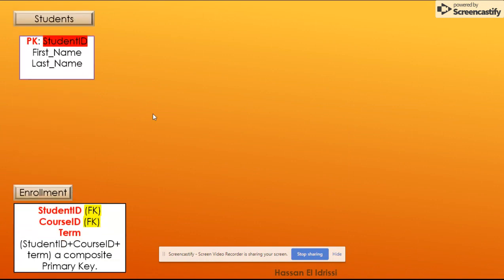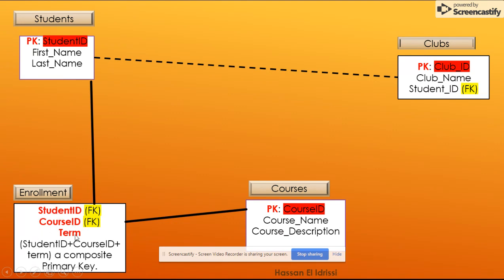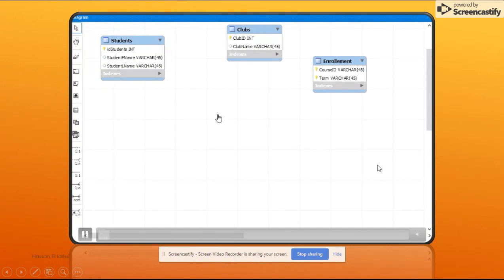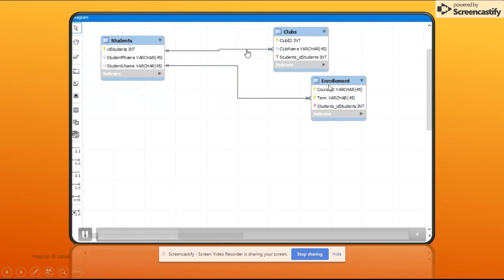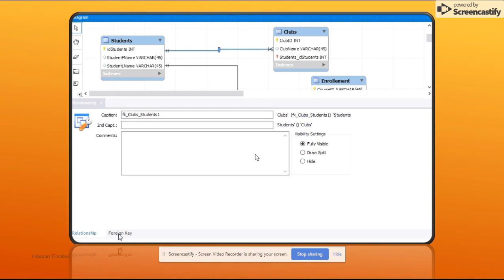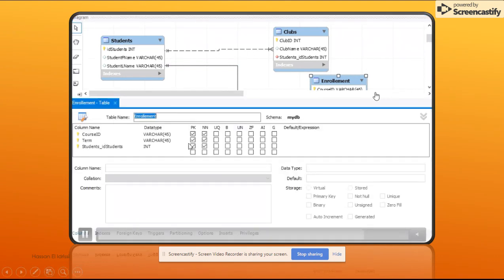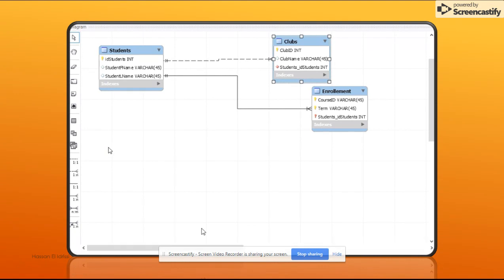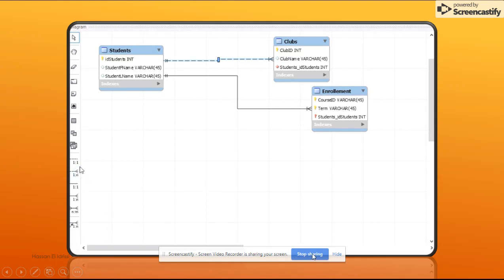MySQL Workbench identifying vs non-identifying relationship